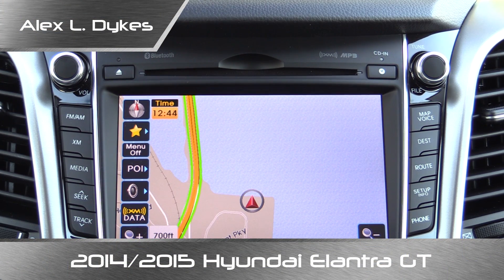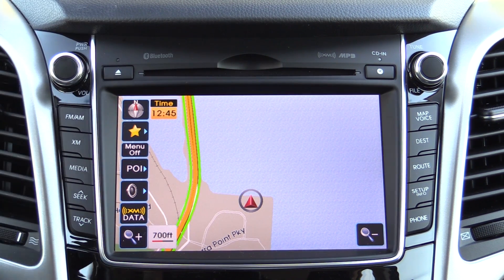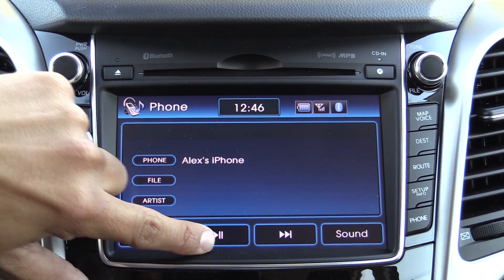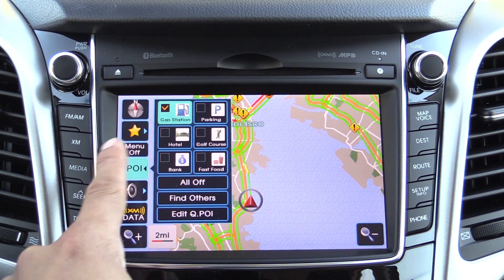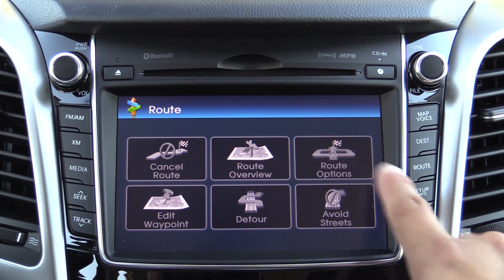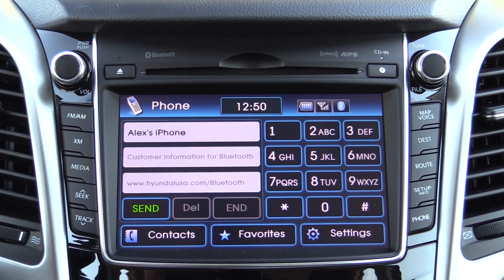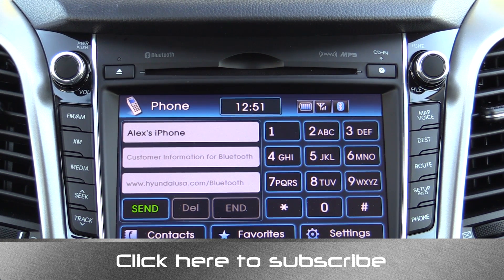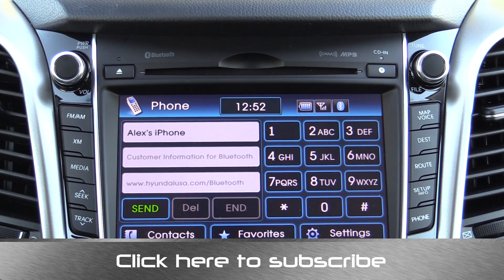2014 / 2015 Hyundai Elantra GT Infotainment Review